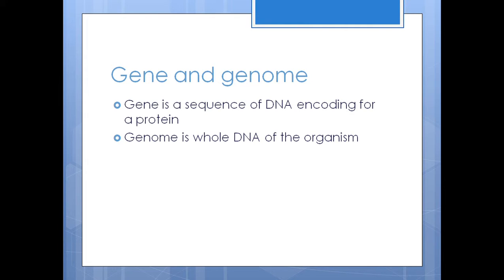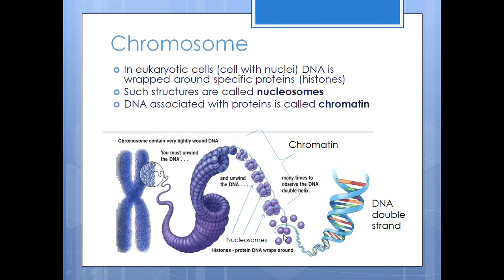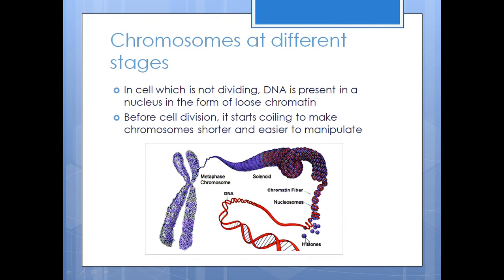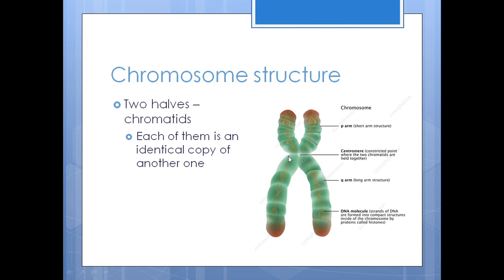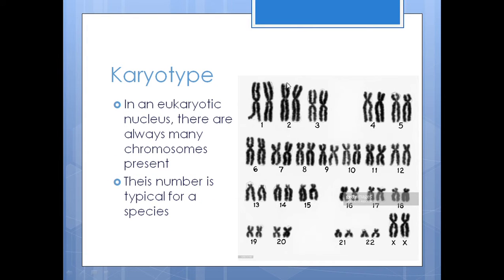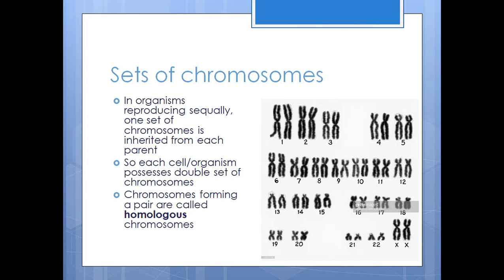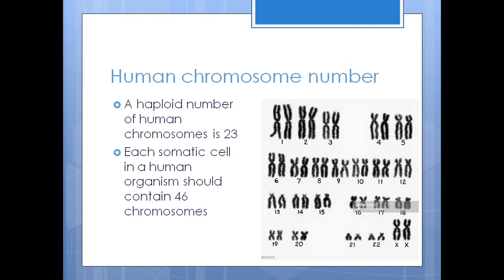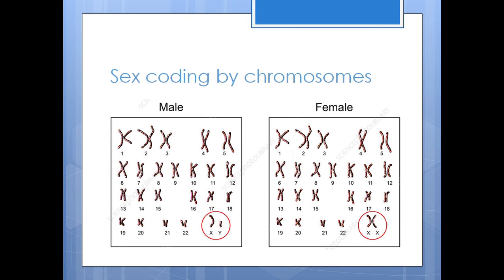Pokaz slajdów programu PowerPoint III 16 Chromosomes pptx 27 03 2019 14 15 55